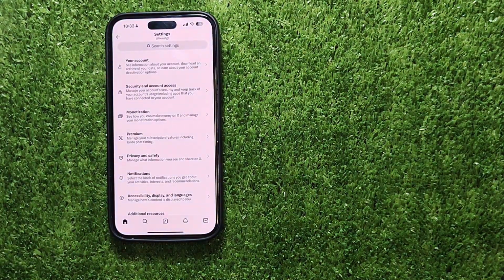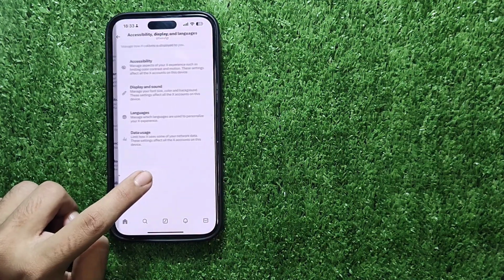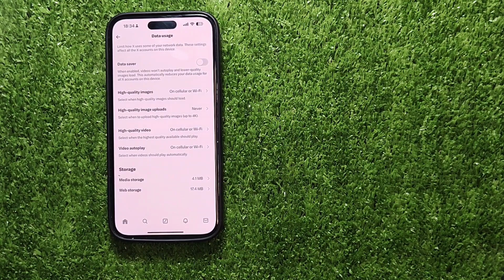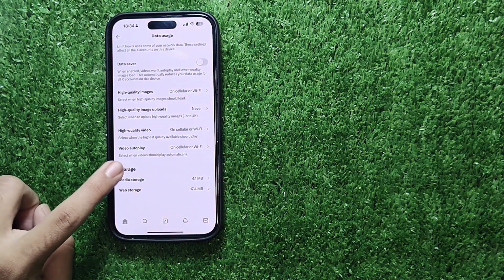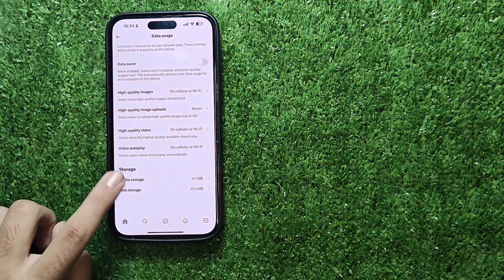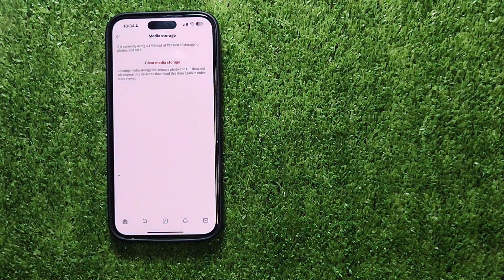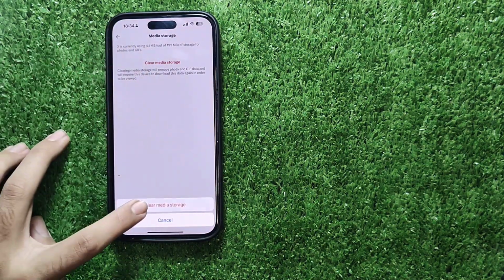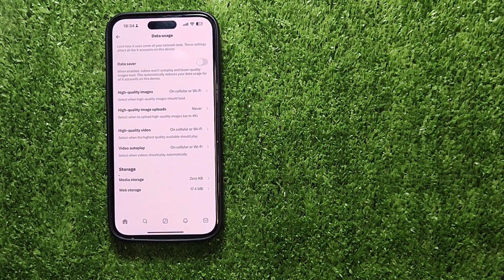How To Clear Cache On Twitter Or X (2024) | Clear Media & Web Storage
Learn the easy steps to clear the cache on Twitter or X with this comprehensive guide. Discover how to efficiently clear media and web storage, including a step-by-step tutorial on removing Twitter cache on iPhone. Say goodbye to clutter and optimize your device's performance by following our expert tips on clearing the X app cache on your iPhone. Keep your digital space running smoothly with these essential cache-cleanup techniques!